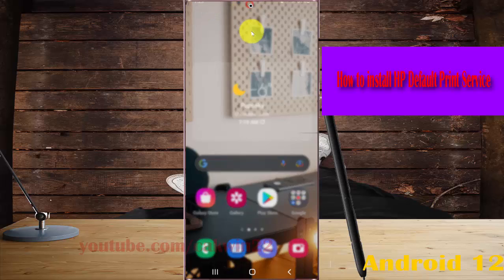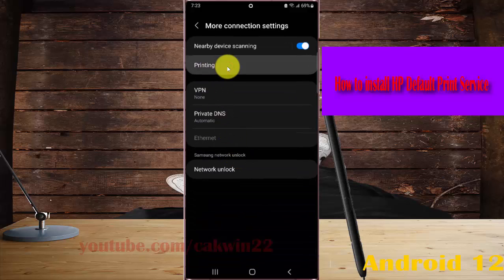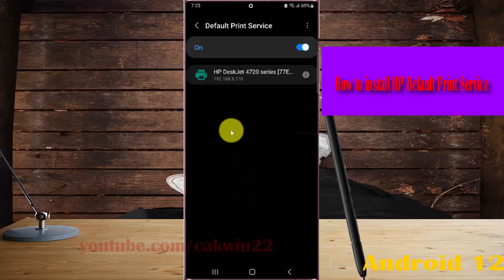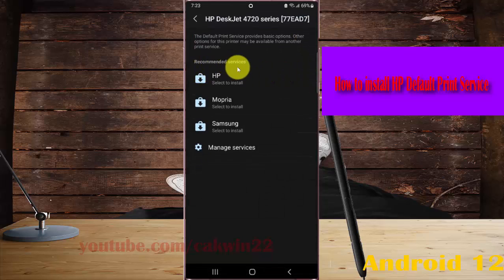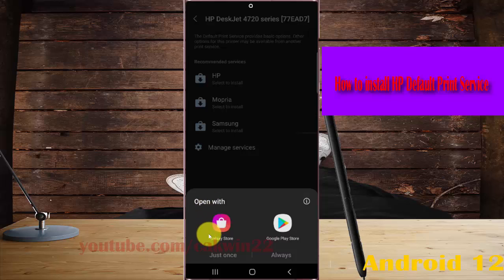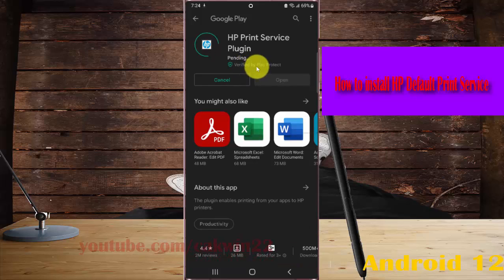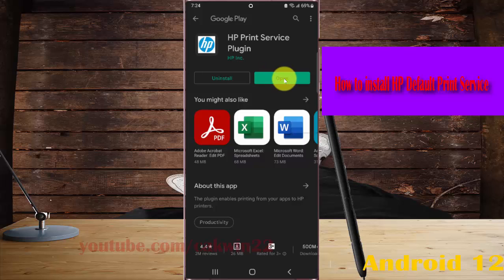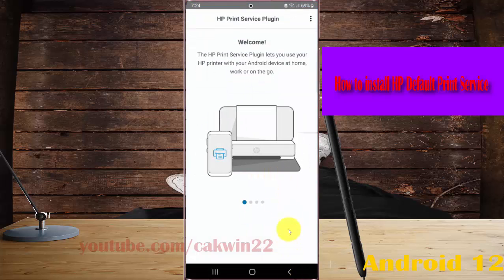Samsung Galaxy S22 Ultra : How to install HP Default Print Service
In this video, you will find the steps on How to install HP Default Print Service in Samsung Galaxy S22/S22+/S22 Ultra.  This video uses Samsung Galaxy S22 Ultra SM-S908E/DS International version runs with Android 12